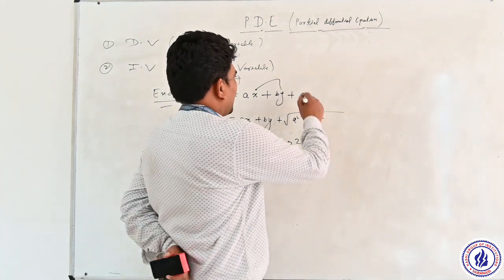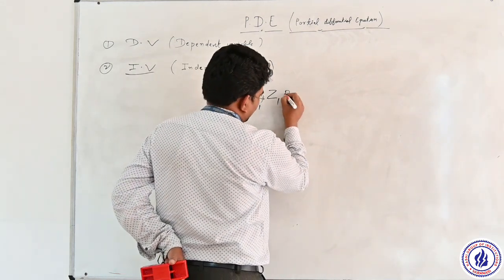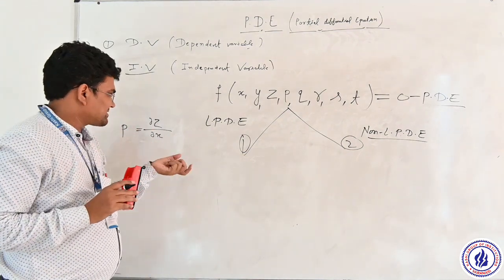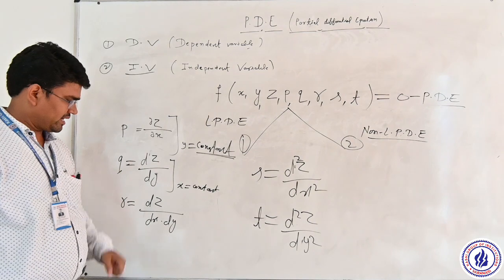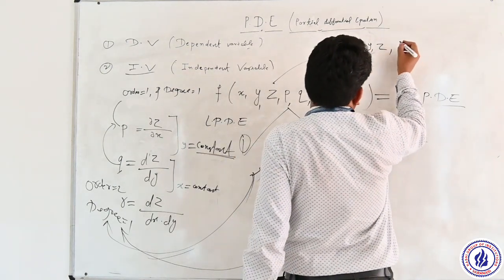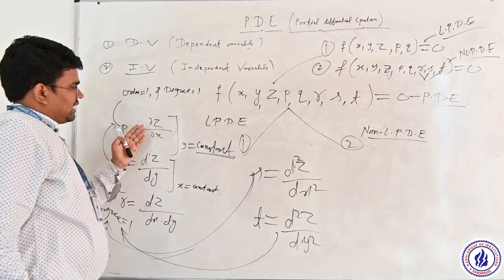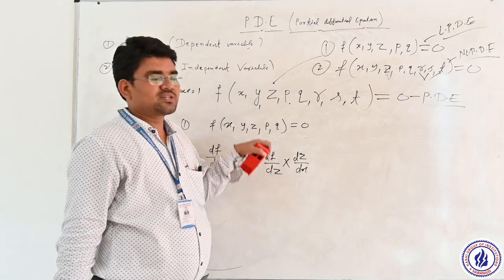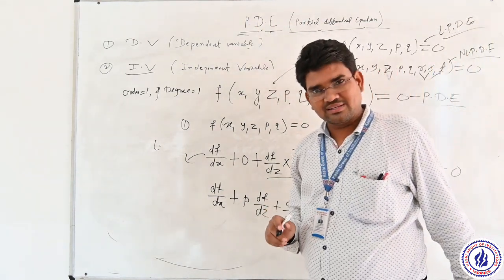Partial Differential Equation || By Mr. Anil Kumar Yadav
Welcome to Official YouTube Channel of KASHI GROUP OF INSTITUTIONS, MIRZAMURAD, VARANASI.

About Video :
In this video you will study about Partial Differential Equation.